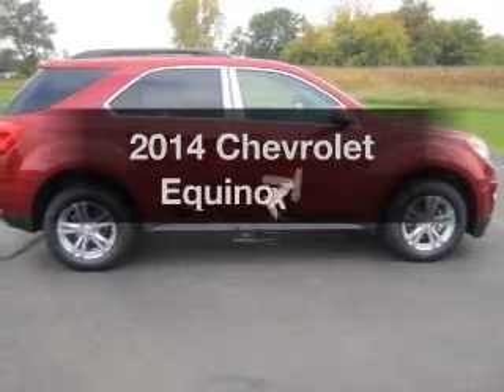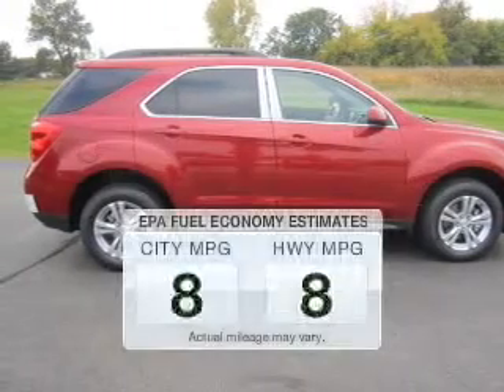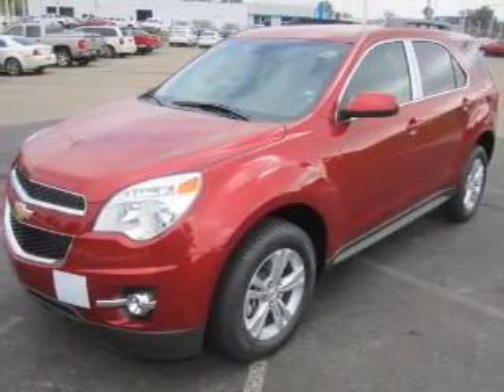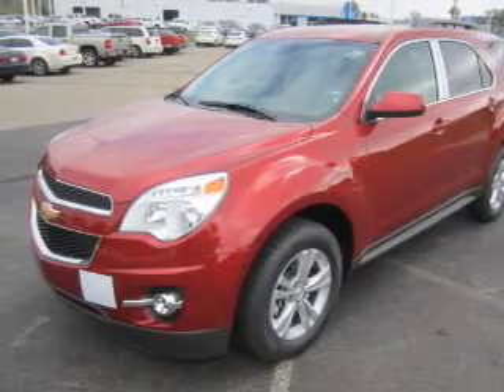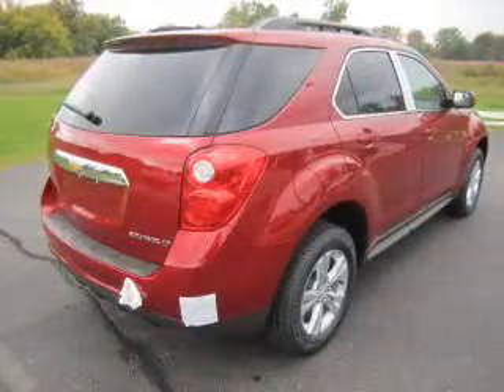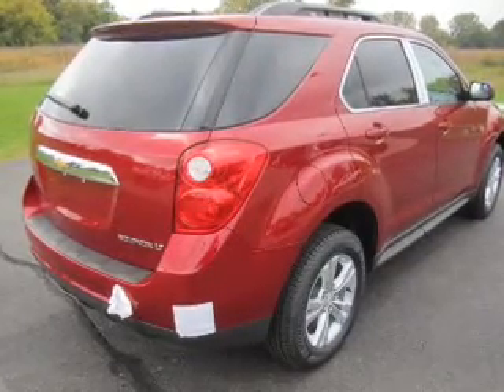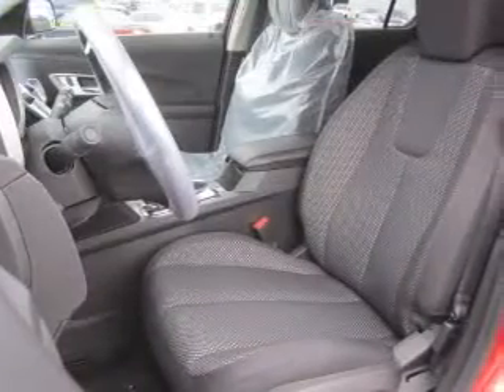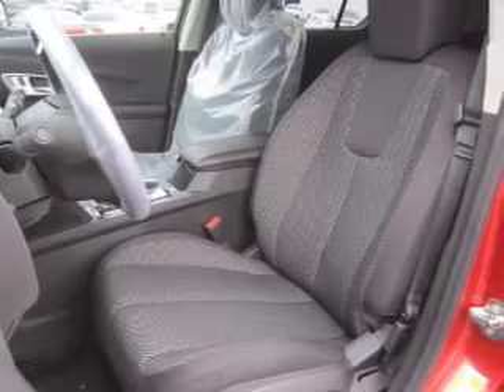2014 Chevrolet Equinox - Jackson MI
Find Similar Vehicles:
Year: 2014
Make: Chevrolet
Model: Equinox
Trim: LT
Engine: 2.4 L, 4 cylinder
Transmission:
Color: Red
Mileage: -1
Address:
2200 Seymour Road